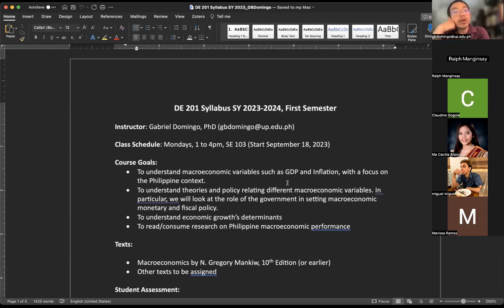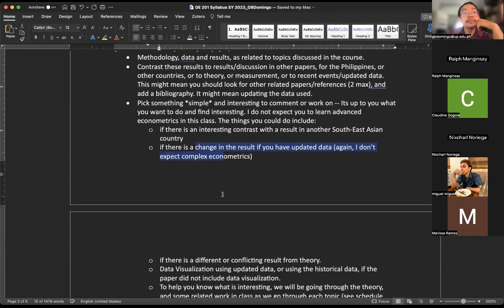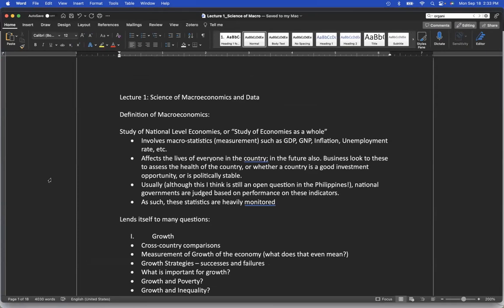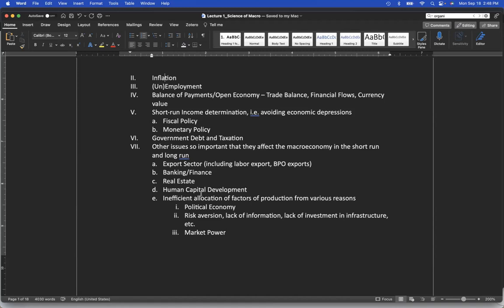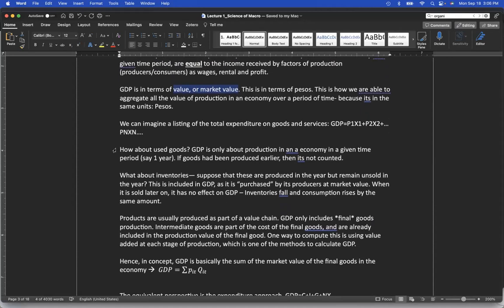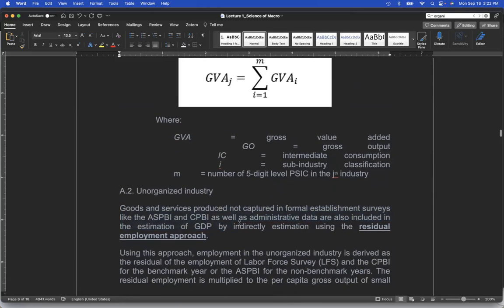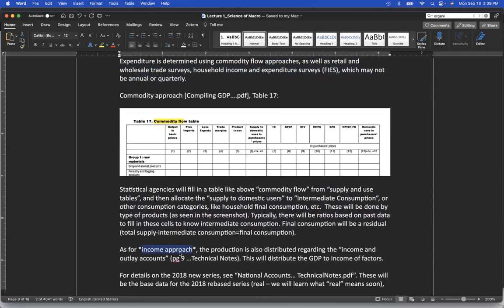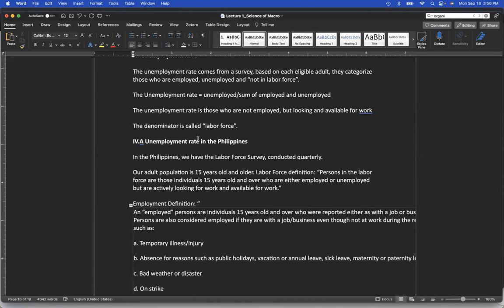DE 201 sept18 meeting